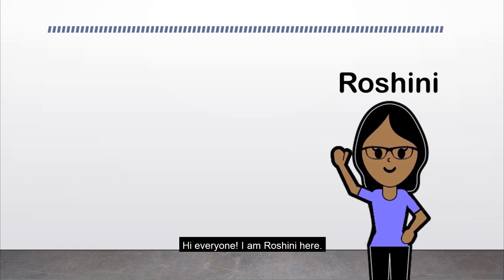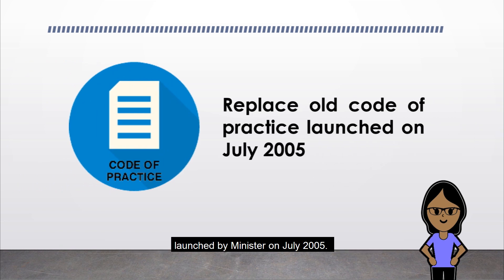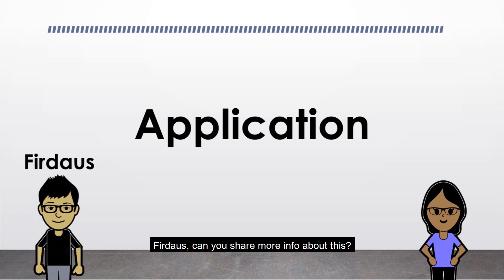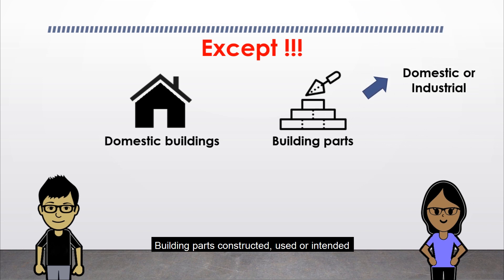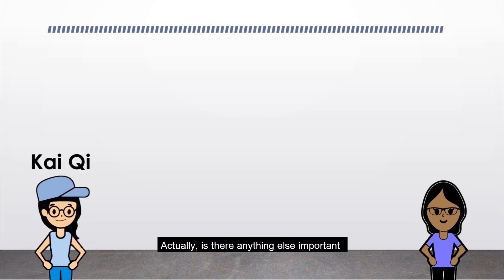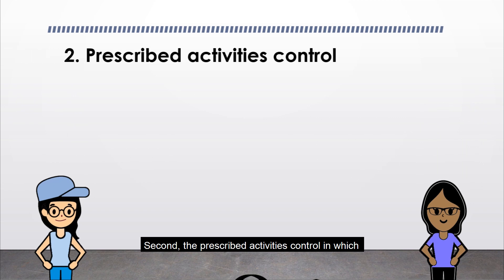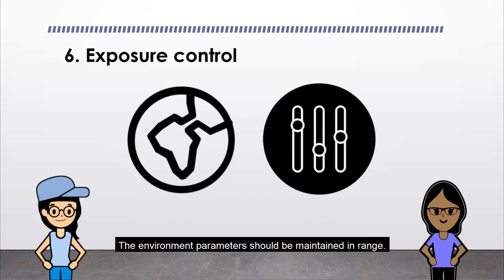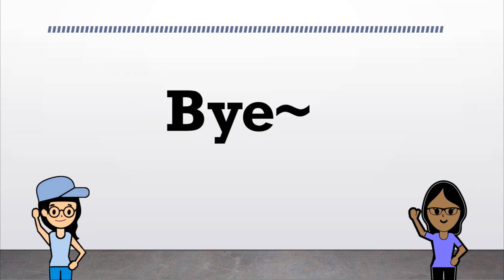Group 8 - Industry Code of Practice on Indoor Air Quality, 2010